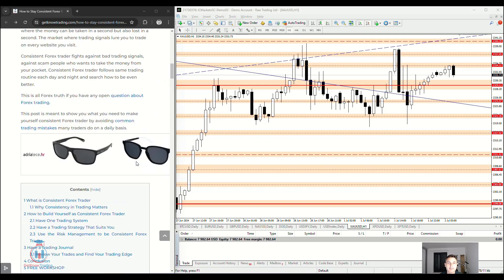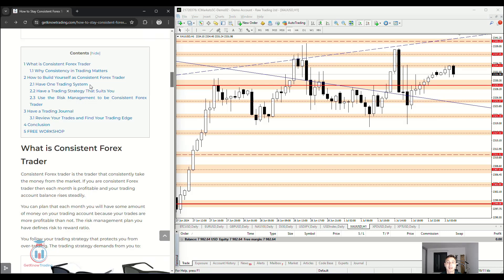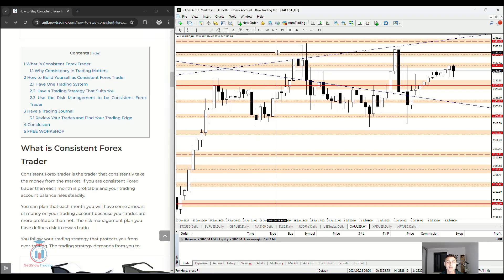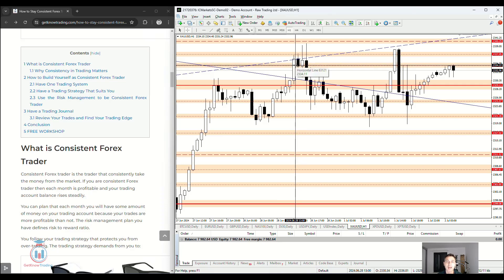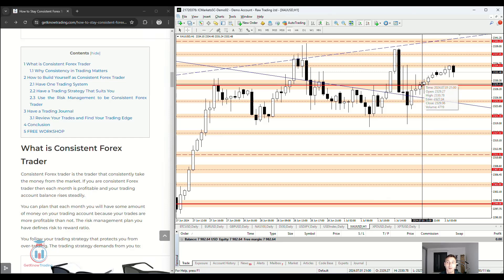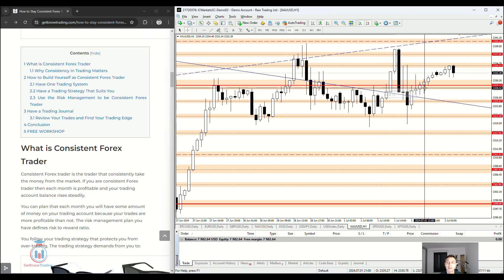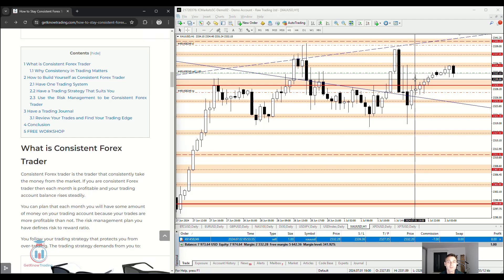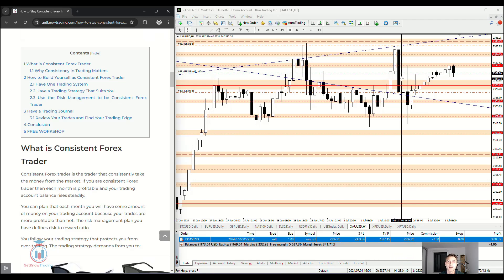How to Stay Consistent Forex Trader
How to Stay Consistent Forex Trader is the question here.
It is time to share more details about this topic in this video.

This video will explain this topic.